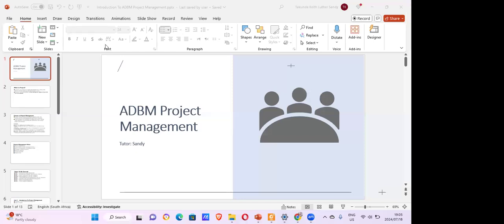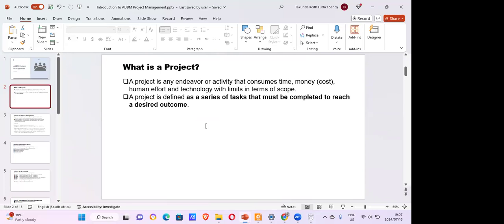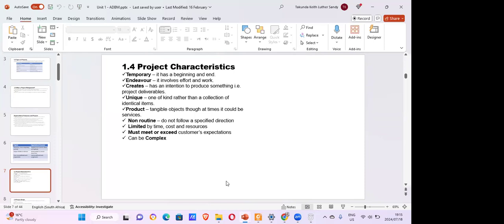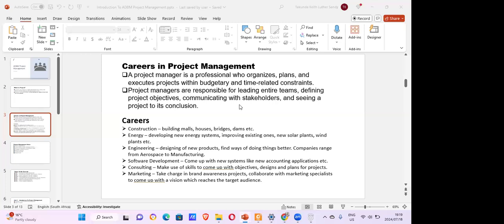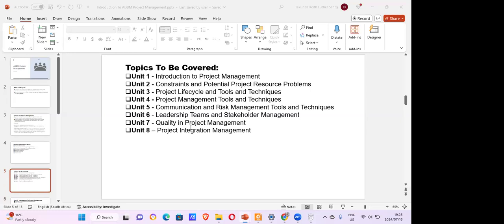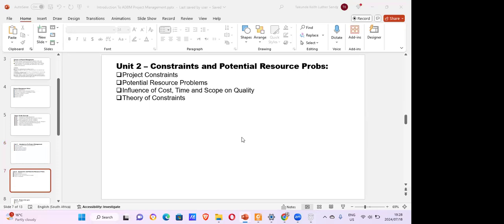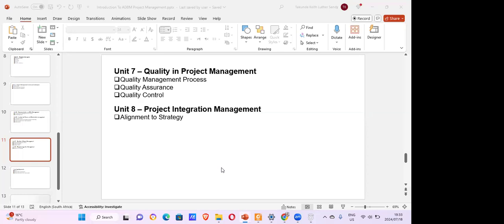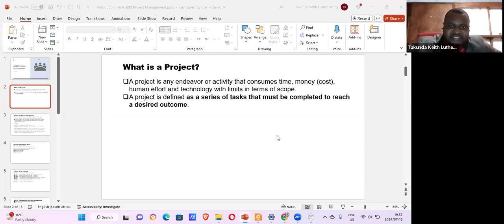GMT20240718 170100 Recording 1686x768